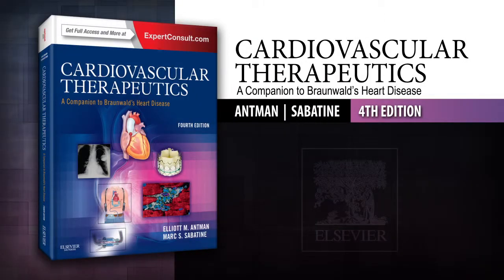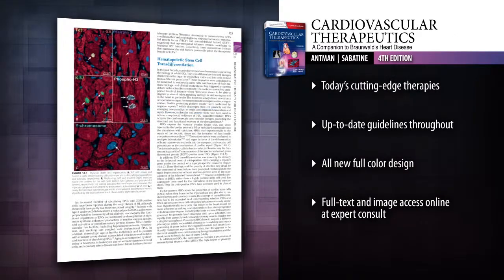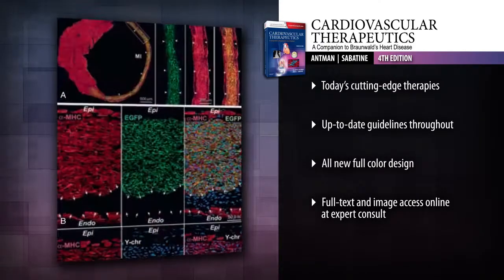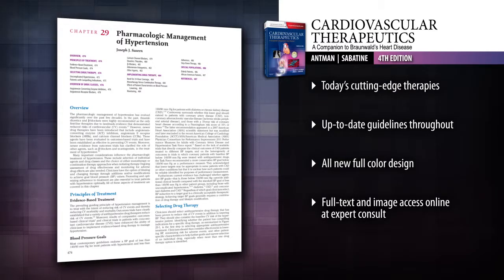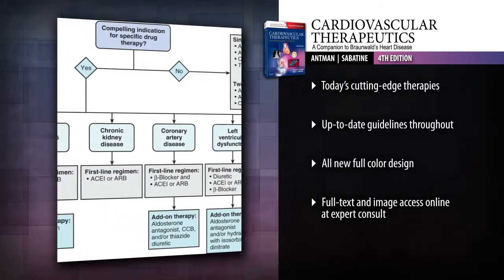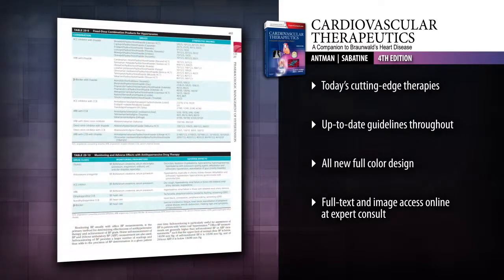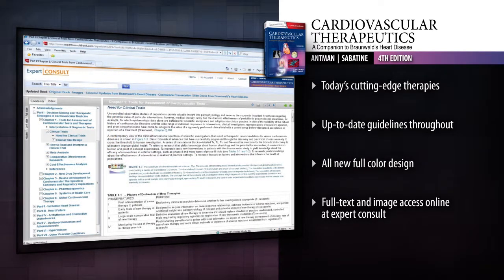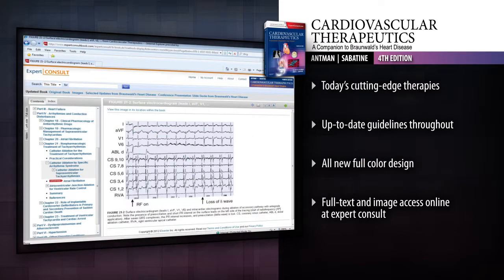Cardiovascular Therapeutics - A Companion to Braunwald's Heart Disease, 4th Edition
Watch a preview of "Cardiovascular Therapeutics - A Companion to Braunwald's Heart Disease, 4th Edition" by Dr. Elliott Antman. To learn more about this title, please